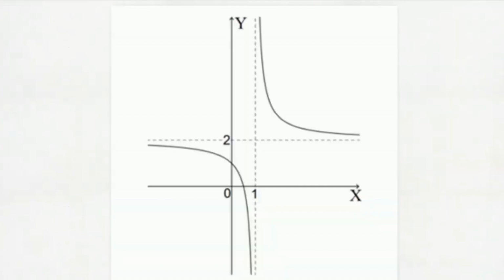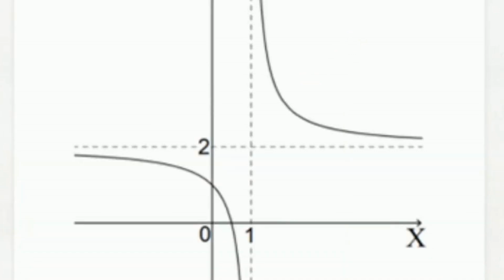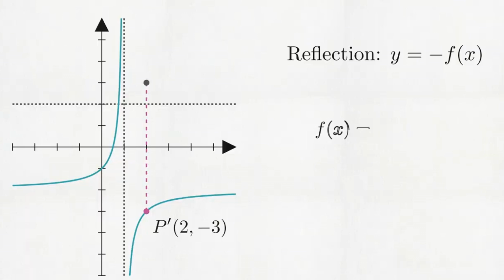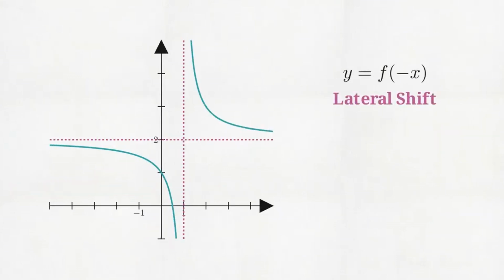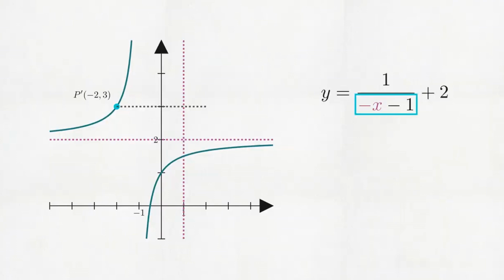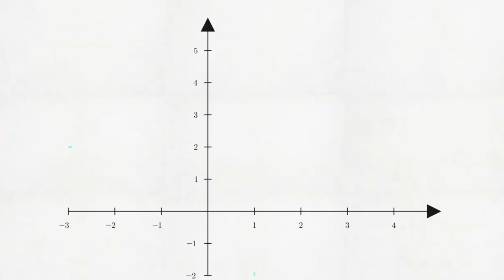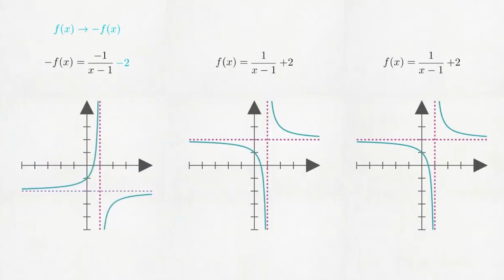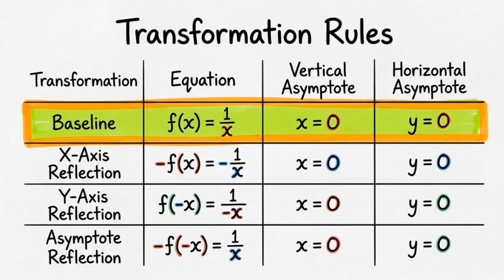RELEARN - Reflect a Hyperbola about the Axes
In this lesson, we look at how to reflect the graph of a function about the axes and about a given line, including the axis of symmetry.

A reflection about the x-axis changes the sign of the y-values, so the new equation becomes y = -f(x).

A reflection about the y-axis changes the sign of the x-values, so the new equation becomes y = f(-x).

A reflection about the axis of symmetry gives the same graph.

The diagram represents the function

f(x) = k / (x - p) + q

and the point P(2 ; 3) lies on the graph.

From the graph, we read the values of the asymptotes and obtain:

p = 1
q = 2

We then use the point P(2 ; 3) to determine the value of a.

Substituting into the function:

3 = a divided by (2 - 1) + 2

This gives:

3 = a + 2

Therefore:

a = 1

So the equation of the function is:

f(x) = 1 divided by (x - 1) + 2

If the graph is reflected about the x-axis, the sign of y changes. Therefore the new equation is:

h(x) = -f(x)

So:

h(x) = -1 divided by (x - 1) - 2

If the graph is reflected about the y-axis, the sign of x changes. Therefore:

y = f(-x)

This gives:

y = 1 divided by (-x - 1) + 2

By the end of this example, you should be able to:

• identify p and q from the asymptotes of a hyperbola
• determine the value of a using a point on the graph
• reflect a graph about the x-axis
• reflect a graph about the y-axis
• sketch the reflected graph on the same set of axes